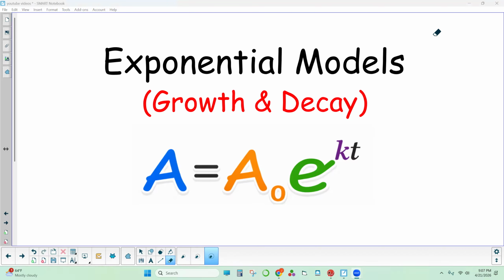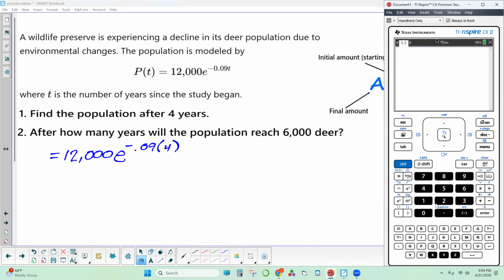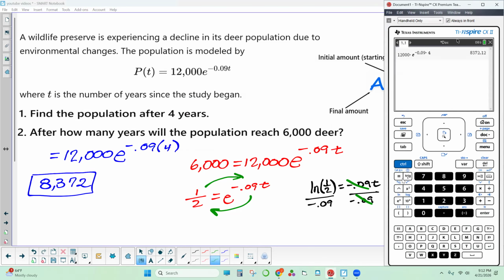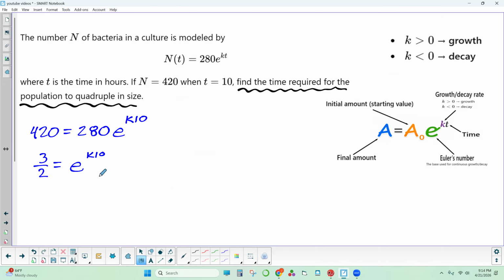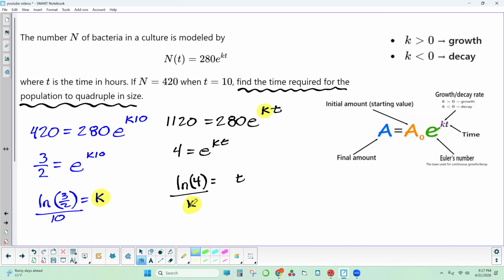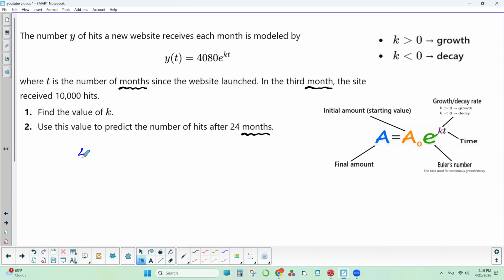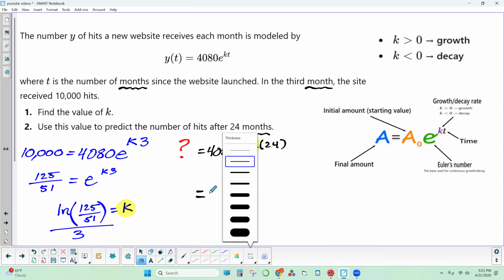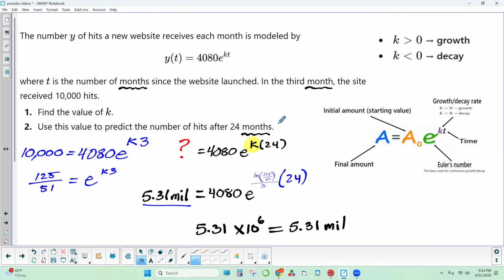Exponential Models: (Growth & Decay)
This video introduces exponential growth and decay models using continuous change, where the base is e and the rate k determines how the quantity evolves over time.  You’ll see how to interpret the model, solve for different variables, and even find k from given data so you can make accurate future predictions. We wrap it up with three example problems that walk through these key skills step-by-step, helping you build a solid foundation for exponential modeling.